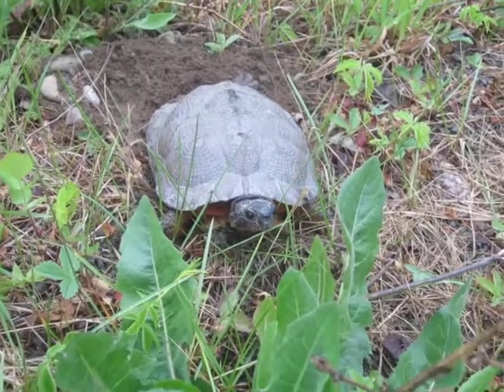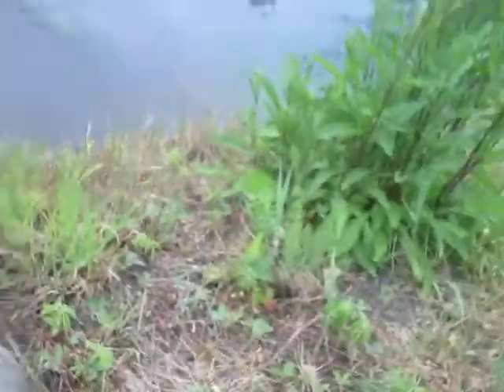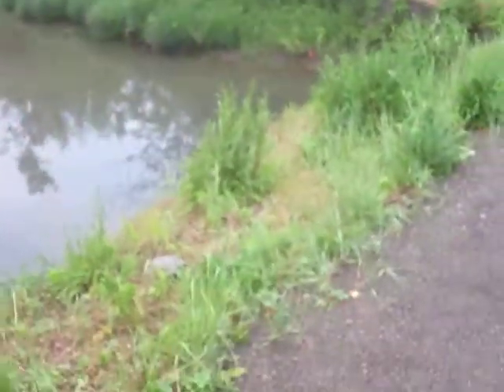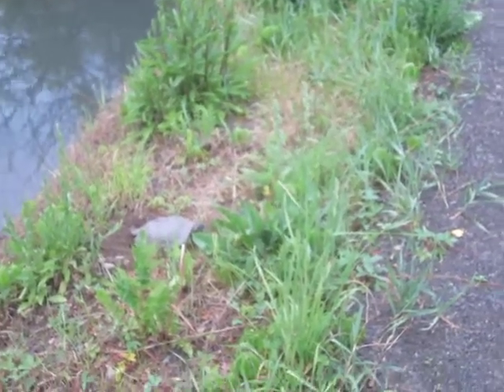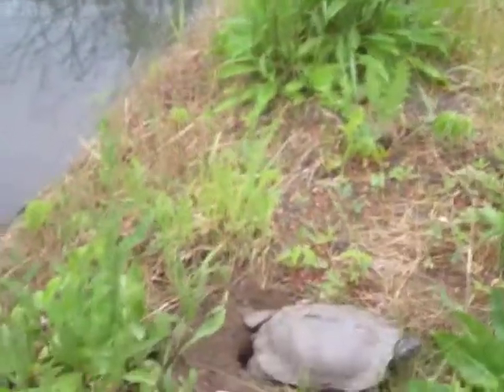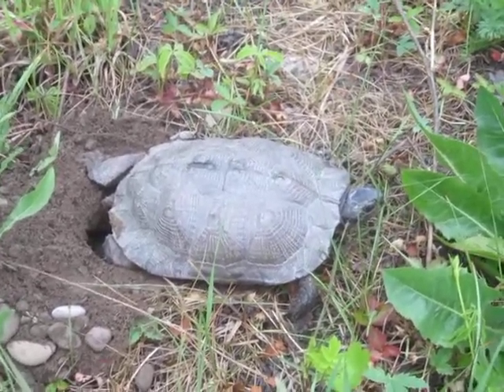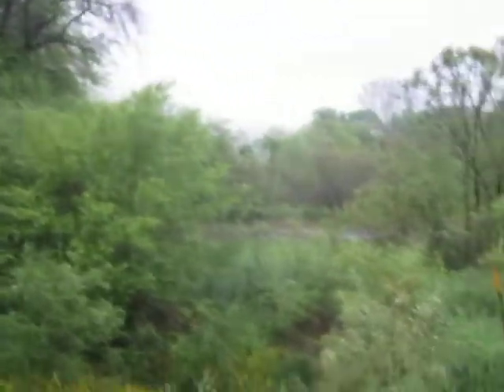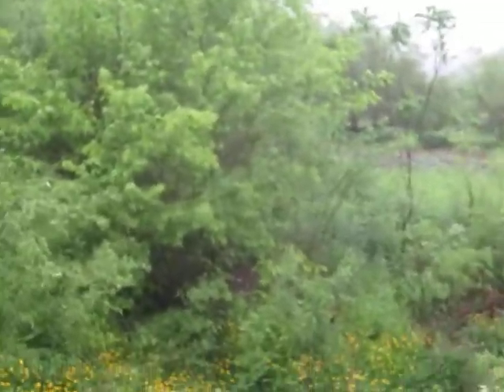Our Fellow Earthlings Trying to Survive on Planet of the Humans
You will not be surprised to hear she finally gave up and disappeared into the night without succeeding on her mission.